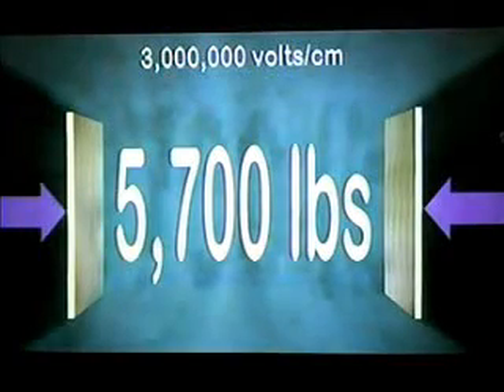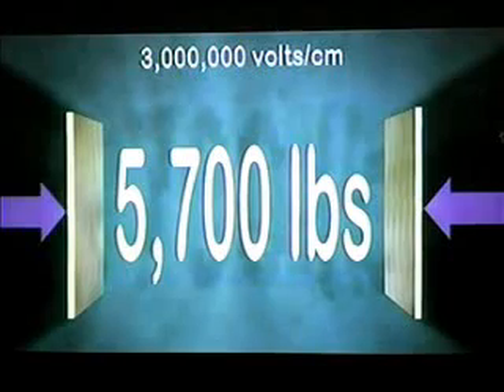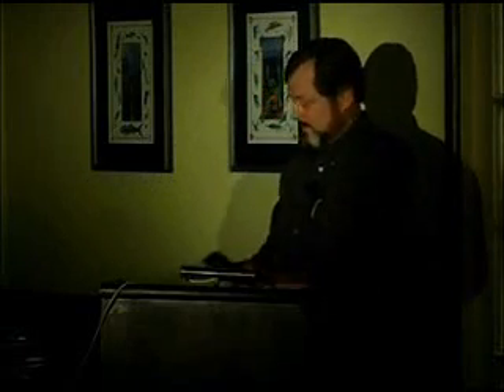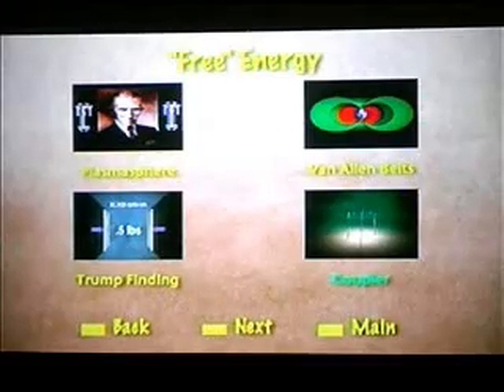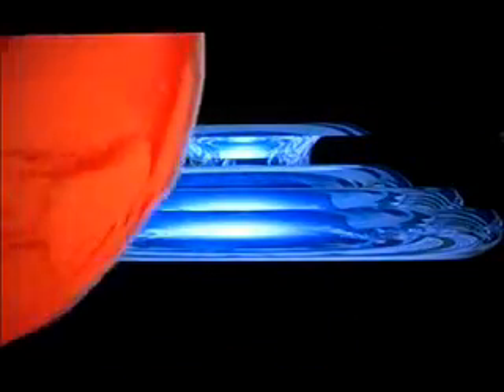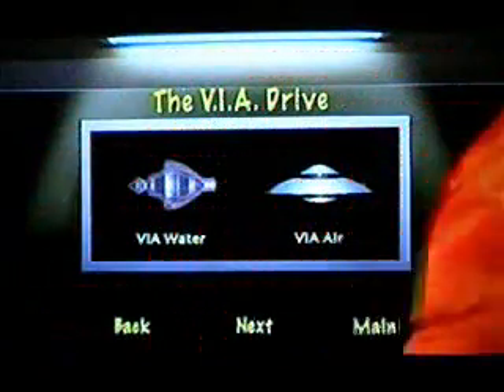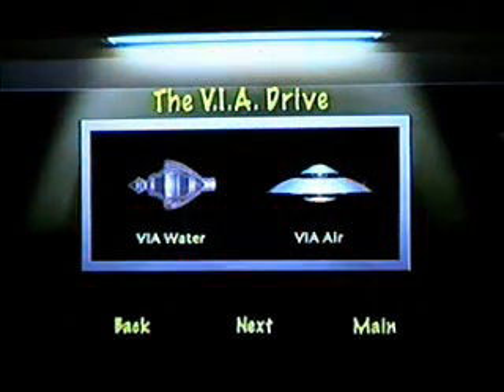UFO TECH 13 Stan Deyo-AntiGravity explained and produced Amazing pt 8 of 8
Learn UFO Secrets-Antigravity & Free Energy-How they work from key principles & experiments so you can DIY stay tuned alot more to come with my on going research-Theory with Tom Bearden, Richard C Hoagland, Schauberger, De Palma, Vortex